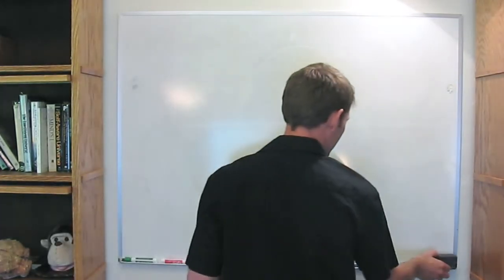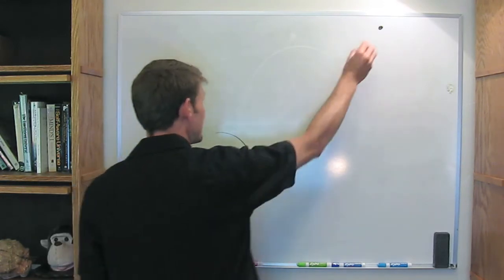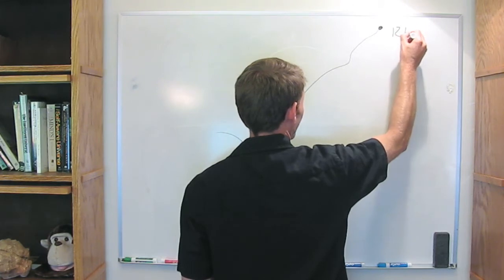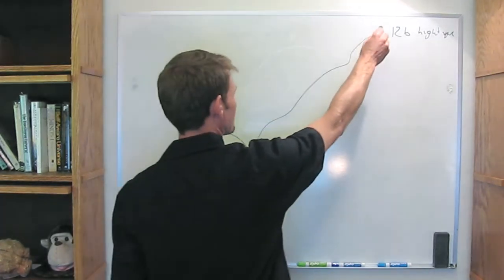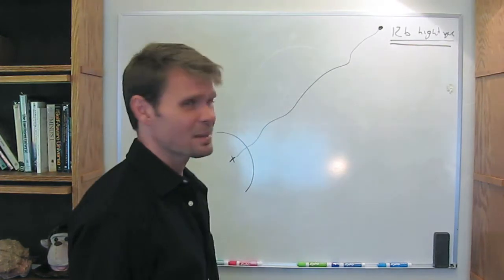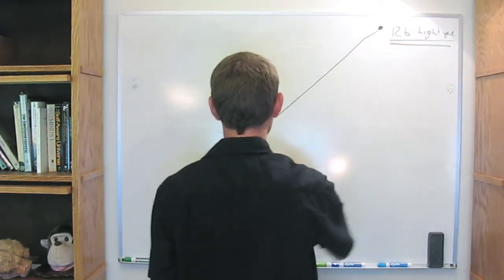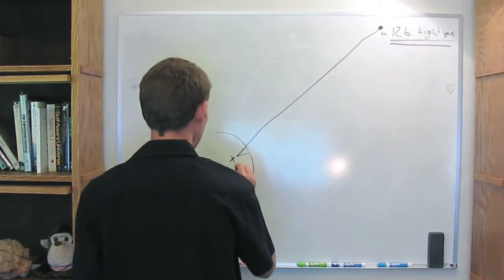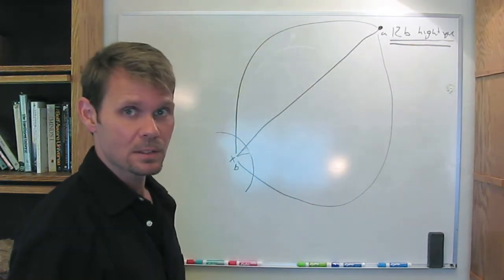The Grand Illusion Part 2